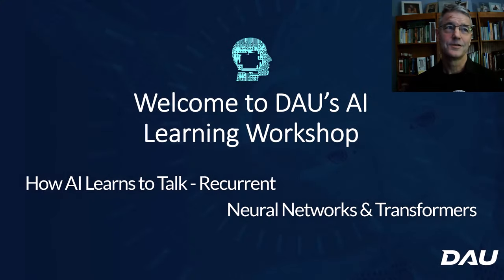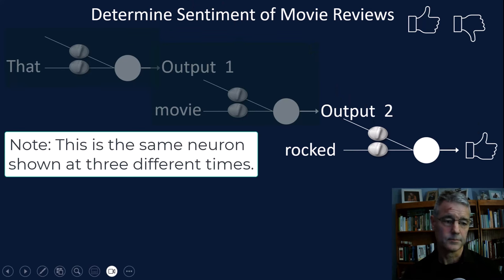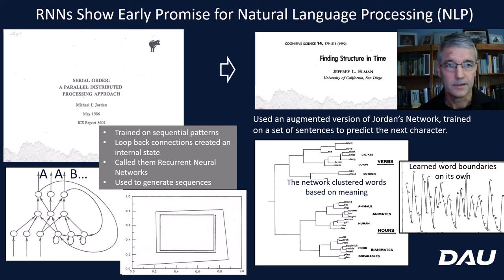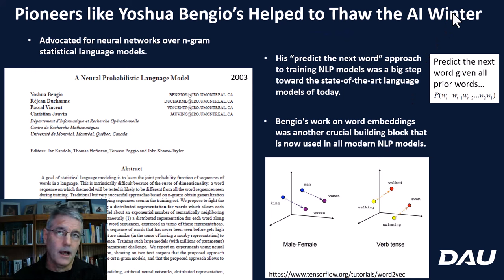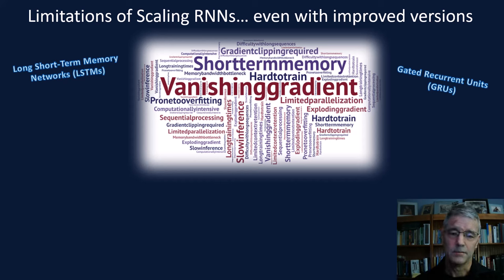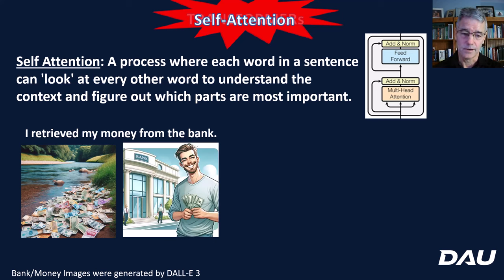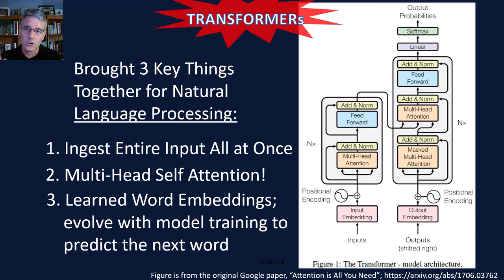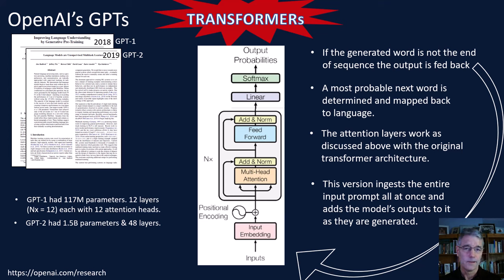How AI Learns to Talk - Recurrent Neural Networks & Transformers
Discover the fascinating world of AI language processing as
you take a journey documenting how AI learned to talk. This insightful episode is part of our ongoing series delving into the intricacies of neural networks in an easy-to-understand way, made for all career fields.
We start by contrasting previously discussed network types, like feed-forward and convolutional networks, with the unique ability of Recurrent Neural Networks (RNNs) to analyze sequential data.Witness the evolution of Natural Language Processing (NLP), beginning with Michael Jordan's pioneering work on simple RNNs in the mid-1980s. Discover how these networks, by learning sequences, navigate through state space, laying the groundwork for future advancements. Continue that journey through the 1990s with Elman's RNNs, which showed remarkable skill in word partitioning and text generation, albeit with limitations. Enter Yoshua Bengio's groundbreaking 2003 paper advocating for neural networks in NLP and introducing the concept of word embeddings. Then leap to the transformative works of Geoffry Hinton, Ilya Sutskever, Andrej Karpathy and others, exploring how RNNs evolved into powerful text generators, as demonstrated by OpenAI's relatively massive RNN that was trained on Amazon reviews and developed an emergent capability to detect sentiment. Our journey culminates in the game-changing paper "Attention is All You Need", introducing Transformers. Discover how OpenAI leveraged this to create models like GPT-1, GPT-2, GPT-3, InstructGPT, ChatGPT, and GPT-4; a journey marked by emergent properties and in-context learning capabilities.Finally, we tease our next video, promising a deeper dive into the capabilities of Large Language Models (LLMs) and other
Transformer-based models in the ongoing AI gold rush.Enjoy this video and stay tuned to explore how AI is redefining the way we understand language and communication!The link to a course playlist of DAU recommended AI courses is:

You will need a DAU account to access these resources. If
you are a DoD member and need a DAU account and you can request one